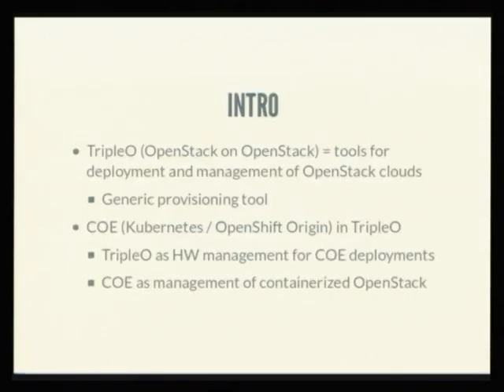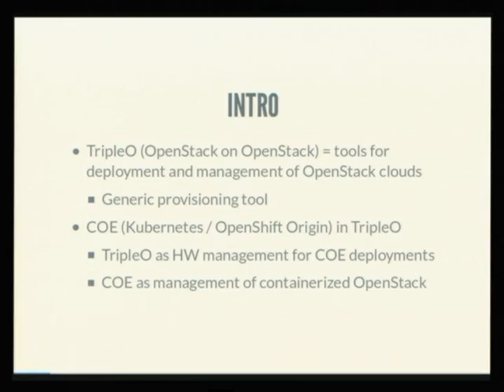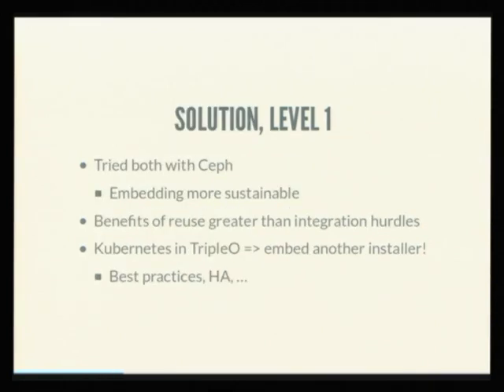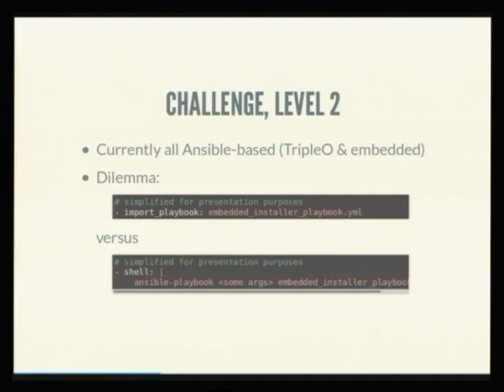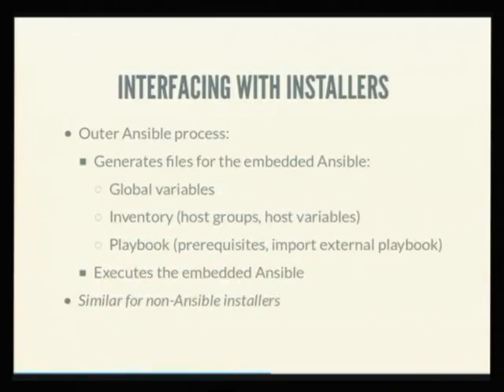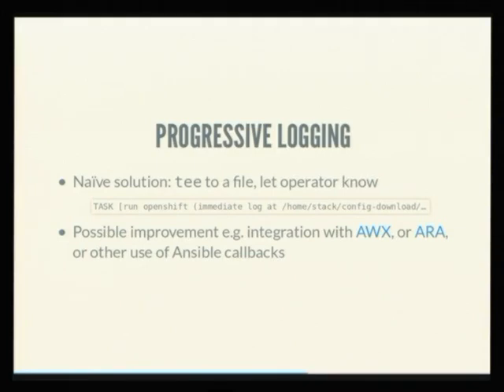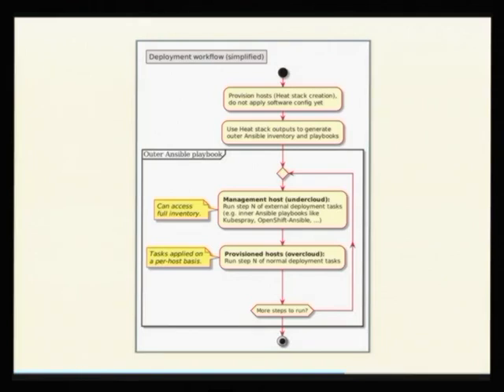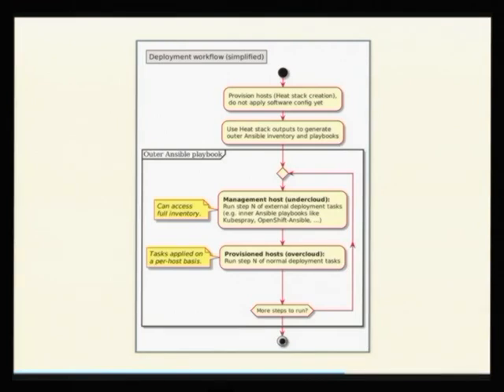Jiří Stránský: Deploying HA Kubernetes cluster with TripleO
TripleO (an OpenStack management tool) now deploys OpenStack in containers. We are progressing further towards integrating COE (container orchestration engine). Since the complexity of software integrated into TripleO keeps growing, we decided to solve COE integration by proxying to existing external installers. In this session we'll take a brief look at the architecture of the solution and the result we achieved.